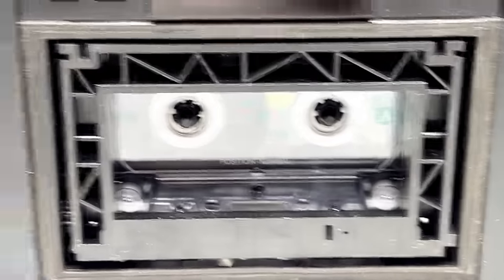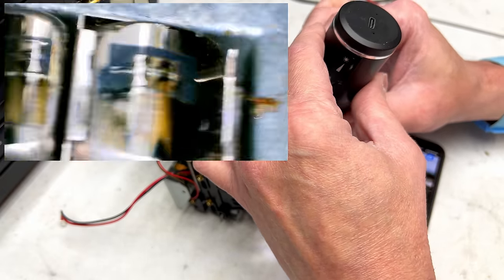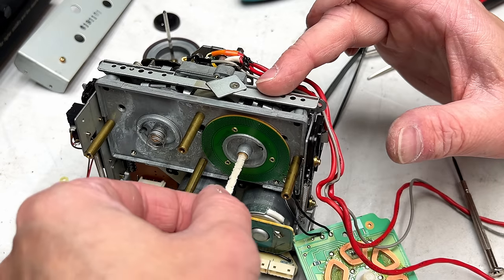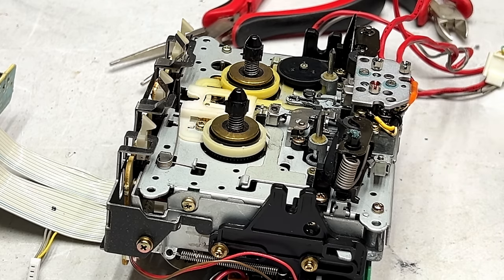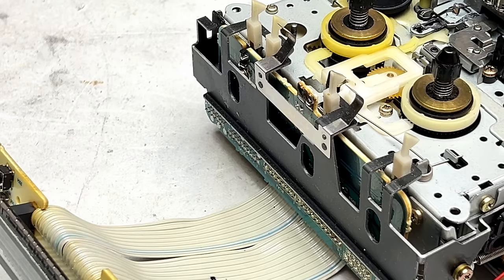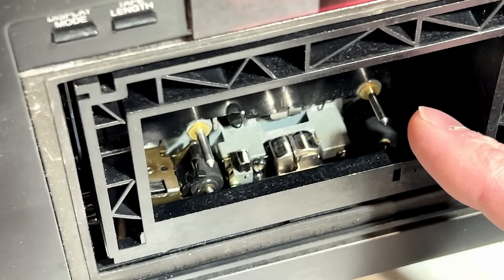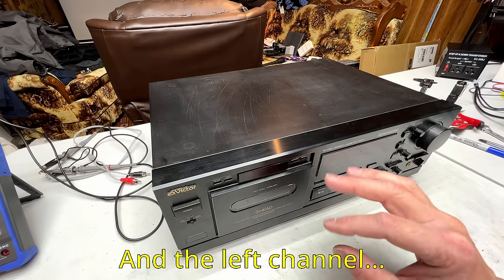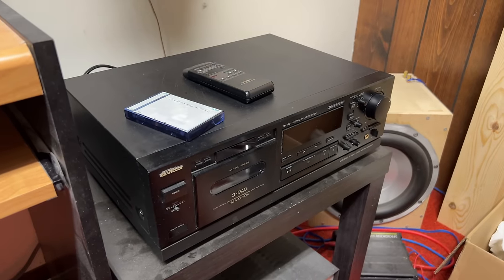JVC Victor TD-V931 - This Flagship Tape Deck Needs Help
At the start of 2024, my plan was to buy two top of the line cassette decks to see if I could find one that out-recorded the rest of the collection. The first of those was the A&D GX-Z9100, which immediately knocked everything else down a peg. It's been my #1 machine for months now.

Today's deck is a JVC TD-V931, which is often regarded as the best JVC made in any era. Like the A&D, this is a Japanese domestic market only deck, and you can expect to pay about the same price as an A&D in nice condition. But can mine hang with a top of the line beast that showed up with flawless heads? That's the question, and I intend to find out today.

But good golly, do I have some repairs to do first.

Fast wind/control gears: Fix Your Audio
Playback idler tire: 22x17x2mm
Belt: PRB FRSP8.97
Pinch rollers: 11x8x2mm & 10x8x2mm

My Favorite 5 Cassette Decks for Sound Quality:
1 - JVC TD-V931
2 - A&D GX-Z9100
3 - Aiwa XK-007 / Carver TD-1700m (tie)
4 - Technics RS-B755m
5 - Teac V-900X

Captain T.V.舰长电视 - Worth It - 2 - 4 1 a m (plasticresponserecords.bandcamp.com)

0:00:00 - Intro
0:05:00 - Checking operation
0:07:32 - Transport removal
0:13:24 - Comparing transports with the TD-X501
0:16:55 - Head condition
0:19:20 - Capstan motor diagnosis and fix
0:24:44 - Belt and capstans
0:35:50 - Take up idler condition
0:39:37 - Pinch roller service
0:51:02 - Tape entry guide alignment and head alignment check
0:53:24 - Control and fast wind gear replacement
1:02:41 - A problem with the idler
1:04:39 - Idler fix, new tape path issues
1:08:22 - Wow and flutter check
1:11:11 - Azimuth adjustment issues
1:15:08 - Record test
1:24:49 - Alignment Thoughts and Future Plans